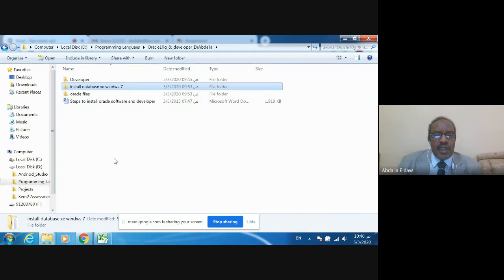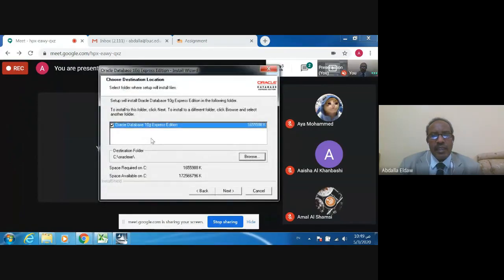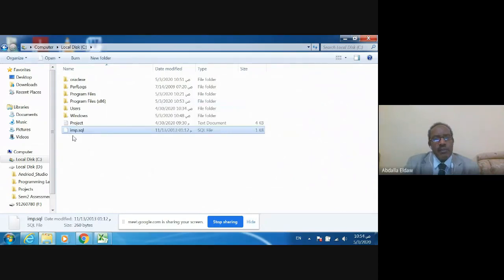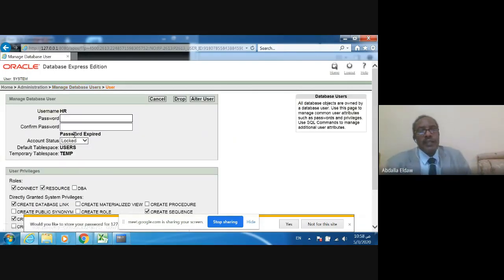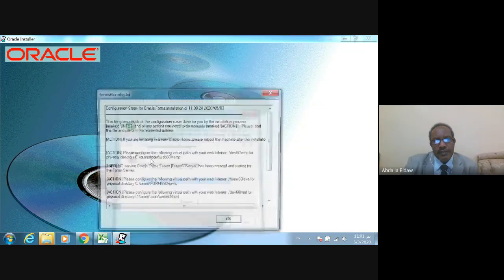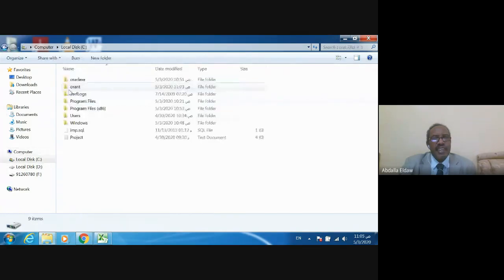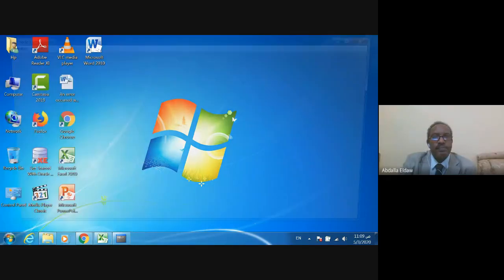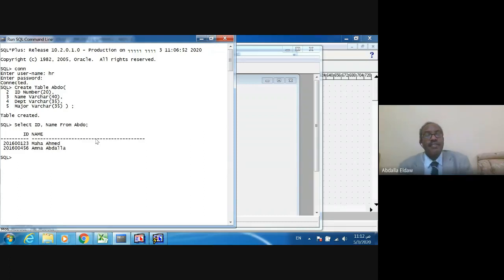Install Oracle10g and Developer - Dr. Abdalla Eldaw